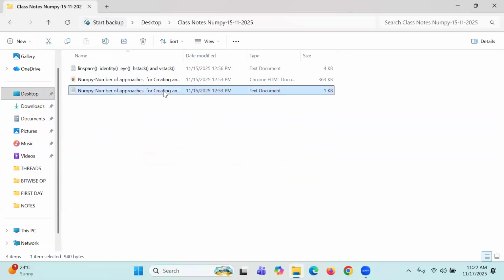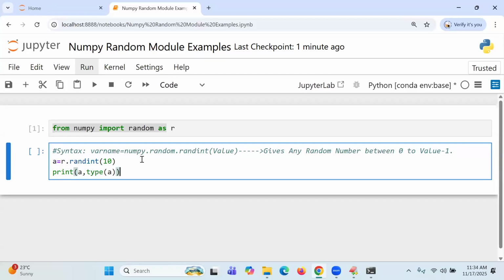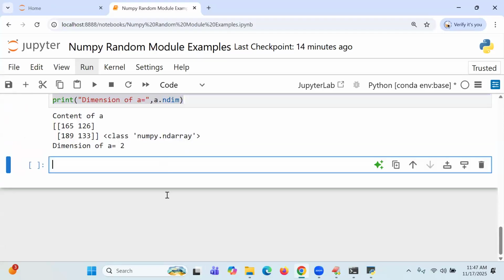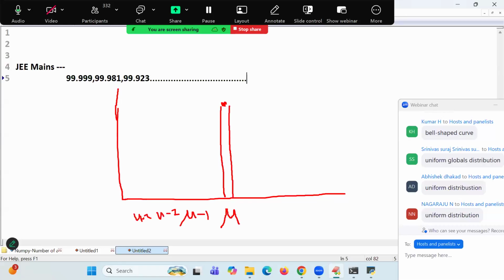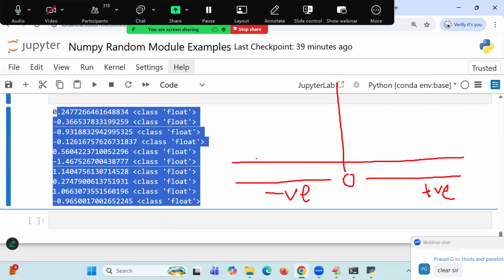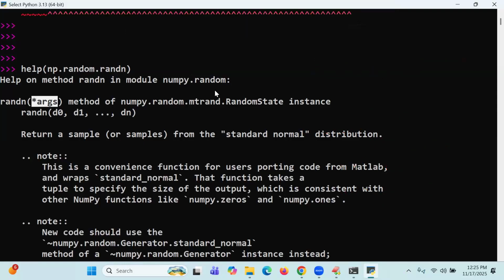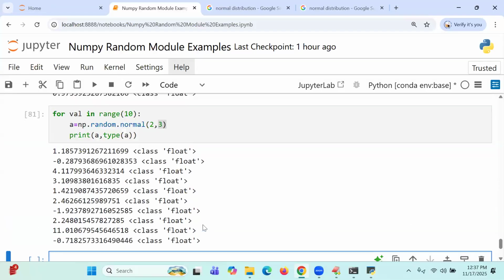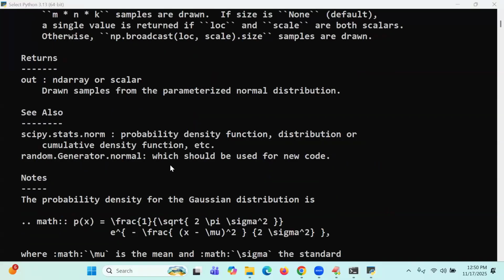Random Module ULTIMATE Tutorial: Master randint(), randn(), and normal() for Data Science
Welcome to the definitive guide on the NumPy Random Module! 🎲 Generating random data is a fundamental requirement for data science, statistics, machine learning, and simulations in Python. This video breaks down the three most crucial functions for creating various types of random arrays.

What You Will Master:

- The numpy.random Submodule: Understanding its importance and how to import it.

- np.random.randint(): Generating random integers within a high and low bound, specifying the array shape.

- np.random.randn(): Drawing samples from the Standard Normal Distribution (mean $\mu=0$, standard deviation $\sigma=1$).

- np.random.normal(): Drawing samples from a General Normal (Gaussian) Distribution, allowing you to specify a custom mean (loc) and standard deviation (scale).

- Controlling Randomness: Using np.random.seed() to ensure your results are reproducible.

- Programming Examples: We'll demonstrate how to use these functions to create synthetic datasets, simulate dice rolls, and prepare data for statistical analysis.

Mastering these functions is essential for any serious data professional!

NumPy random module
NumPy randint()
NumPy randn()
NumPy normal()
NumPy random seed
Python generate random array
NumPy normal distribution
NumPy Gaussian distribution
Data science random data